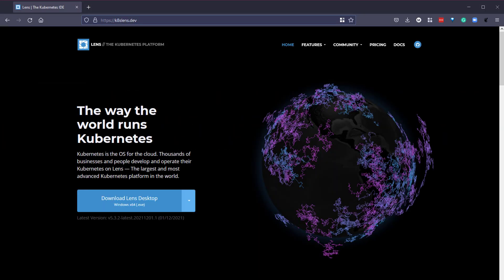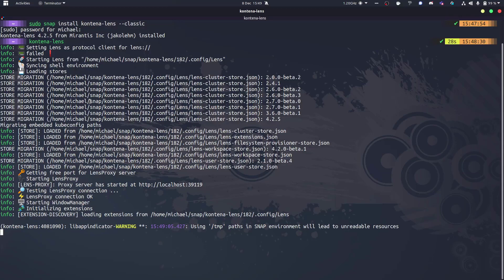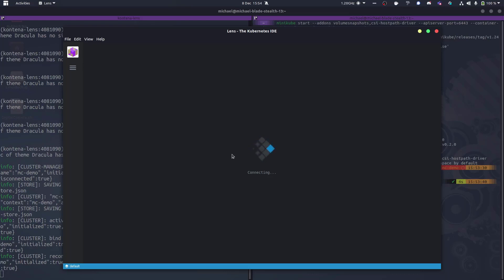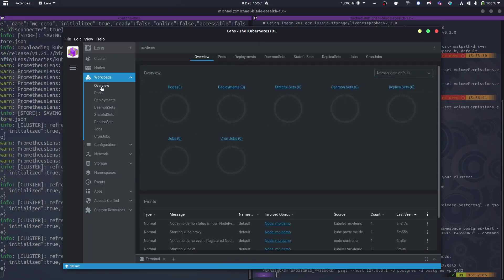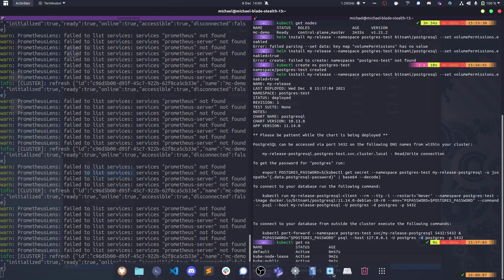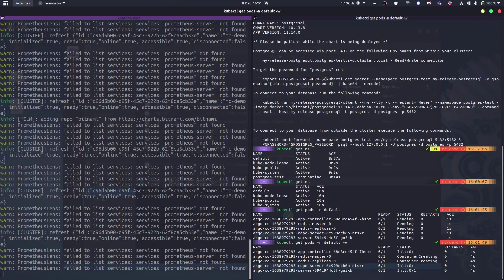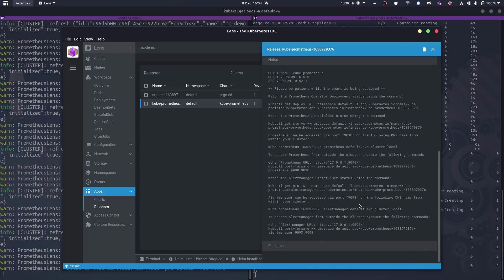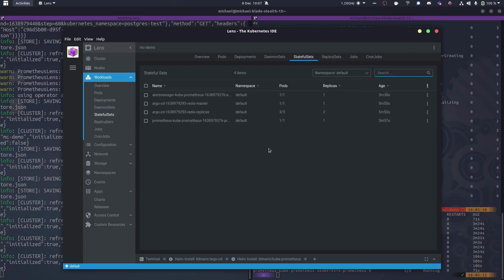K8Lens Overview - visualise and control your Kubernetes cluster(s)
Lens is the most powerful Kubernetes IDE on the market. It is a standalone application, and it is available on macOS, Windows, and Linux. Some of the benefits of using Lens include:

    Confidence that your clusters are properly setup and configured.
    Increased visibility, real time statistics, log streams, and hands-on troubleshooting capabilities.
    The ability to work with your clusters quickly and easily, radically improving productivity and the speed of business.